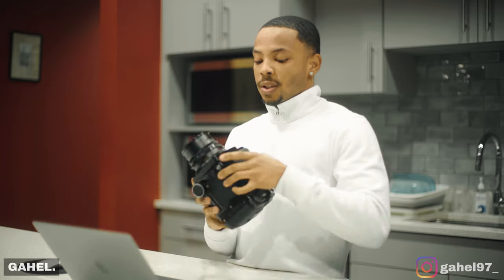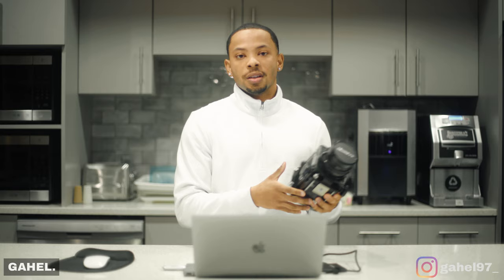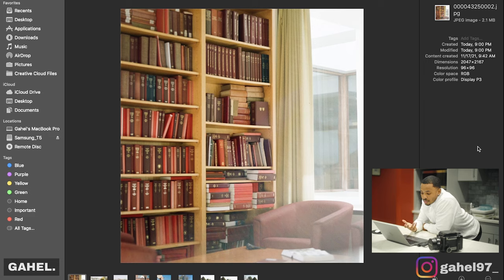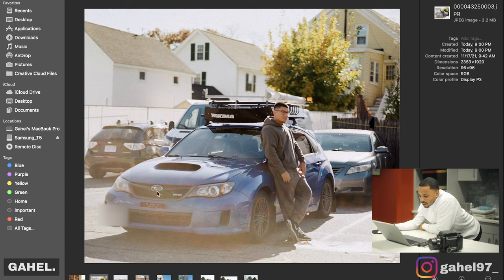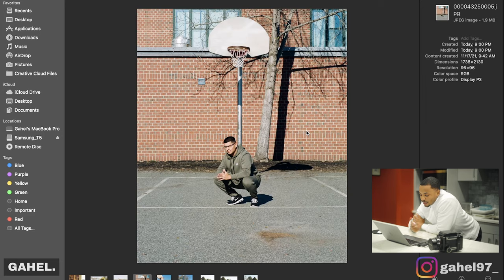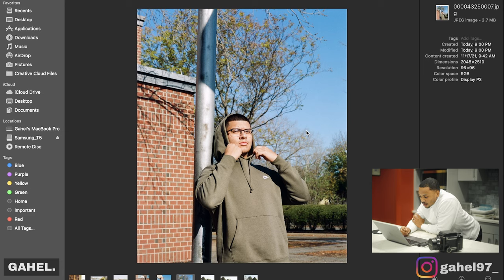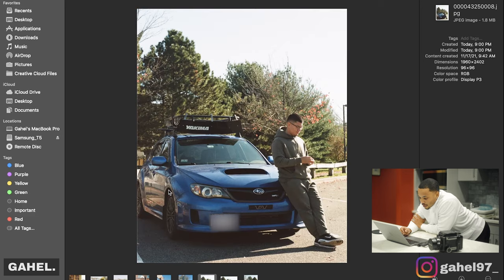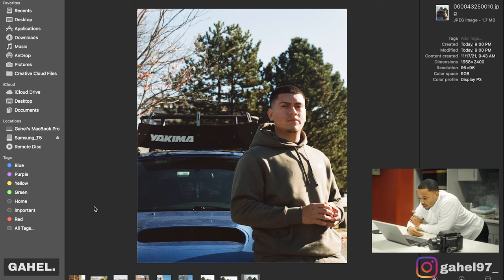MAMIYA RB67 - FIRST ROLL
First Roll Of Kodak Portra 800 Medium Format (120mm) Film With Mamiya RB67

S/O To My Best Friend Erick!

Music In Video By: Gahel.